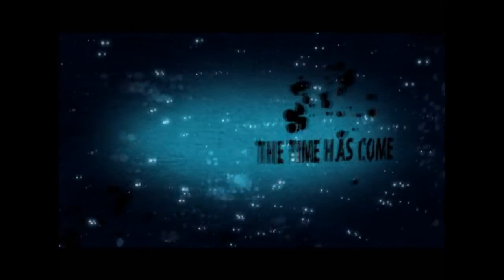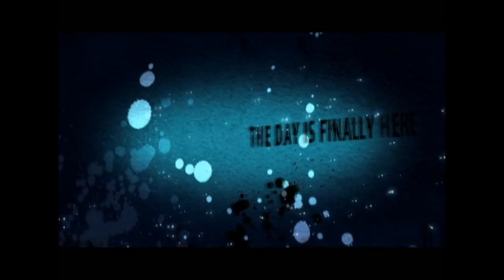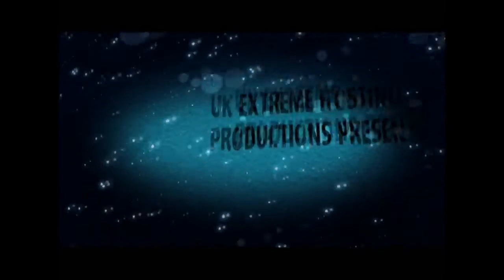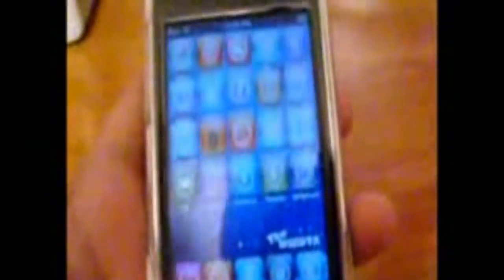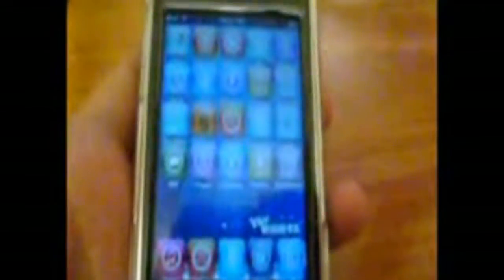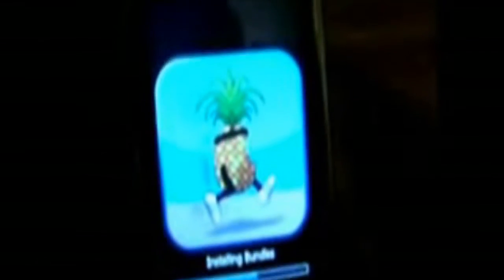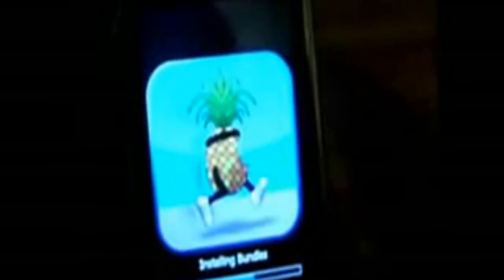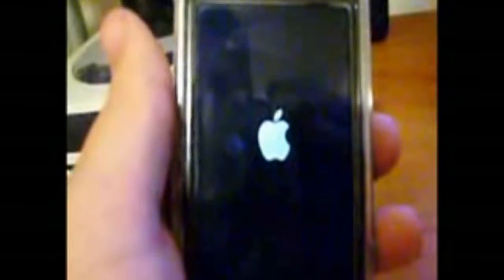Best/Easiest Way To Jailbreak an iPod Touch 2.2.1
WINDOWS